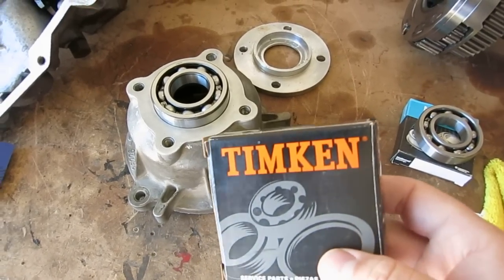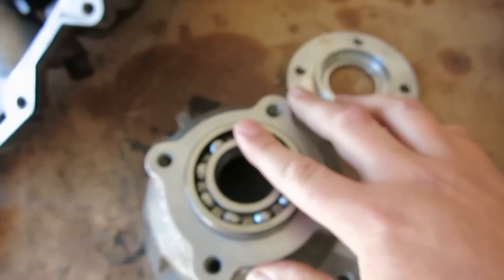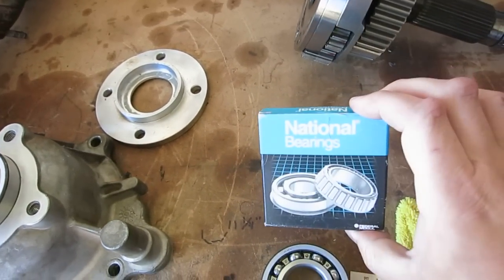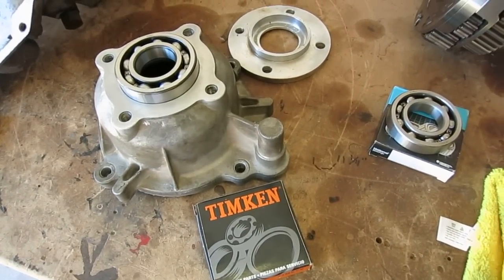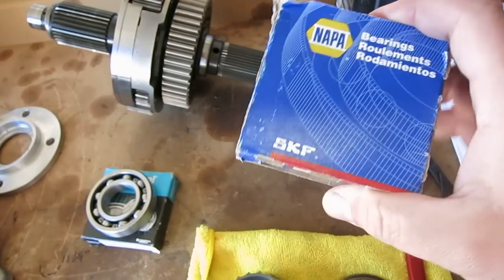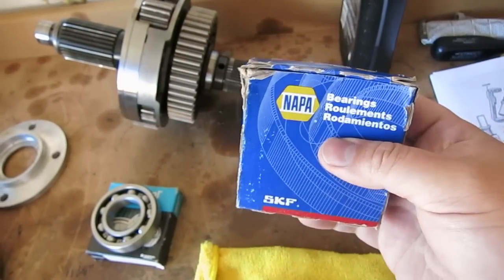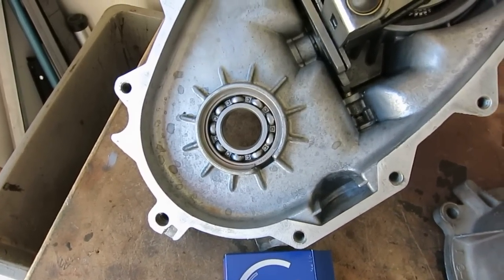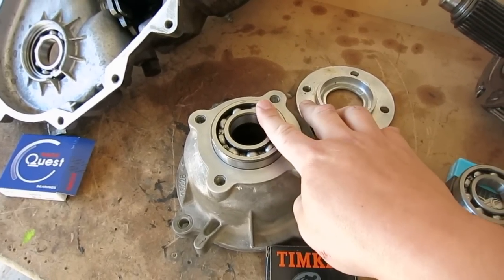Comparison of common bearing manufacturers vs distributors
What are you getting with different brands? Note that I didn't mean to say Timken is bad in this video, though it kinda sounds like it - I realize that I might have gotten one in a million bad ones. Mainly I just wanted to show that some well known companies are not necessarily the maker of the part - you could get a variety of different brands if you buy a National or Timken part.